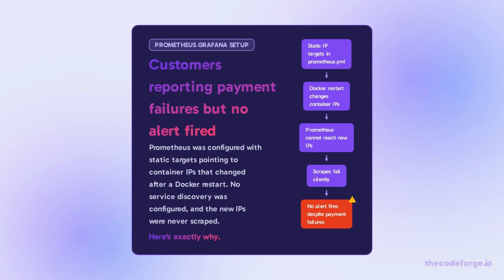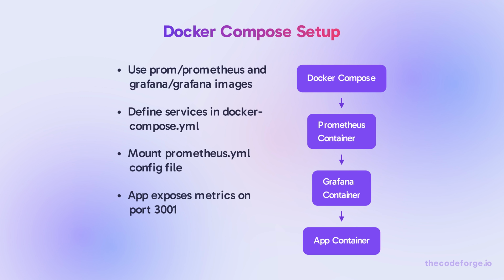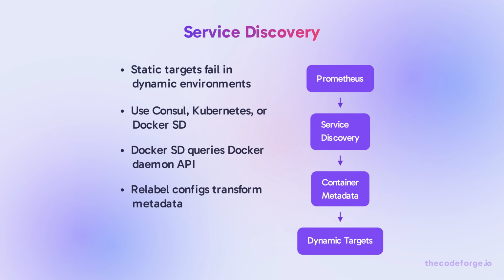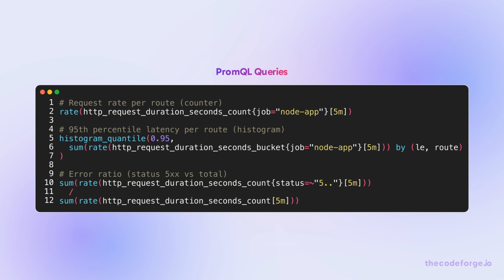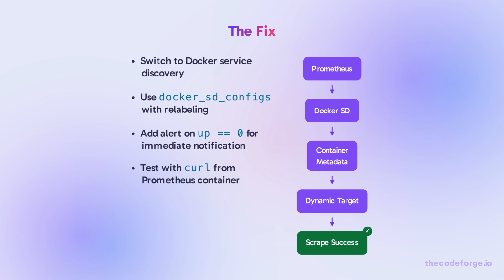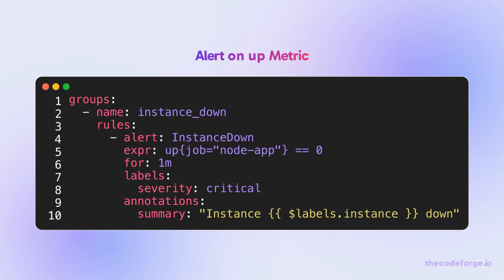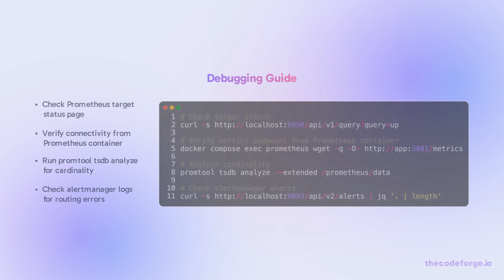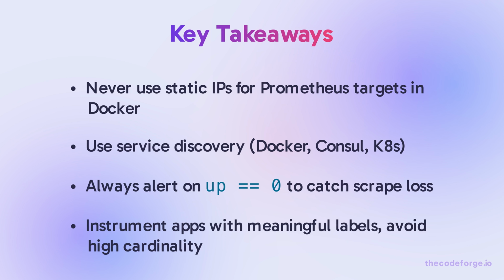Payment Failures, Zero Alerts — Prometheus & Grafana Setup Done Right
Customers were reporting payment failures, but not a single alert fired. Prometheus had static targets pinned to container IPs that changed on the next Docker restart — no service discovery, so it was happily scraping nothing. This is Prometheus and Grafana done right: scrape configs, service discovery, recording rules, dashboards, and alerting that actually pages you.

⏳ Timestamps:
0:00 - Cold open: Customers reporting payment failures but no alert fired
0:20 - Intro
0:27 - What Is This Setup?
0:45 - Architecture Flow
0:57 - Docker Compose Setup
1:23 - Prometheus Config
1:48 - Service Discovery
2:16 - Instrumenting App
2:42 - PromQL Basics
3:07 - Alerting Rules
3:31 - Customers reporting payment failures but no alert fired
3:51 - The Fix
4:06 - ⚠ Gotcha: Using static IPs for Docker containers
4:16 - ⚠ Gotcha: depends_on is not a readiness check
4:30 - ⚠ Gotcha: Exposing Docker socket to Prometheus
4:44 - ⚠ Gotcha: Using unbounded labels like user_id
5:00 - Alert on `up` Metric
5:13 - Version Compatibility: Docker SD
5:43 - Debugging Guide
5:56 - Interview Questions
6:26 - FAQ
6:50 - Key Takeaways
7:04 - Next up
7:14 - Wrap-up

⏭ Next up: ELK Stack